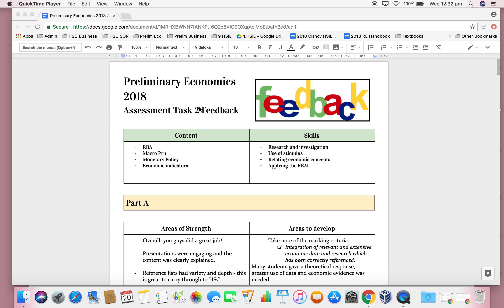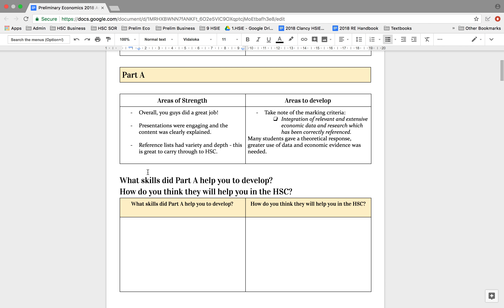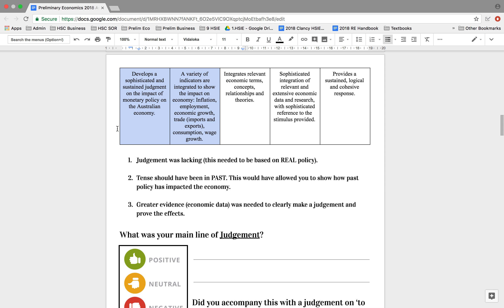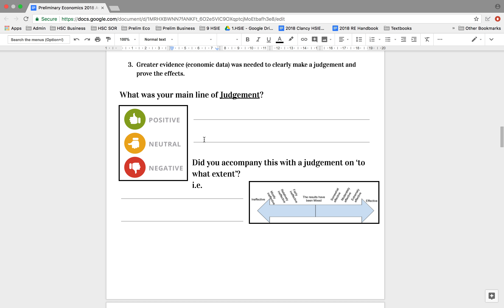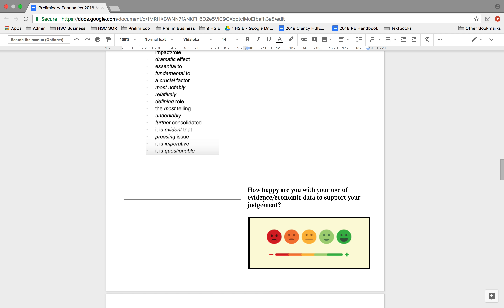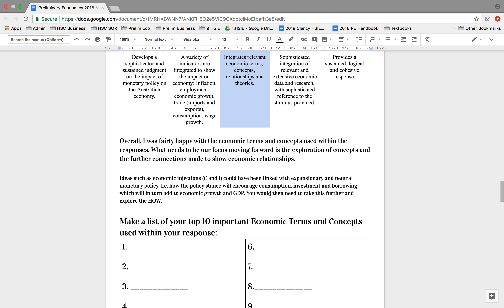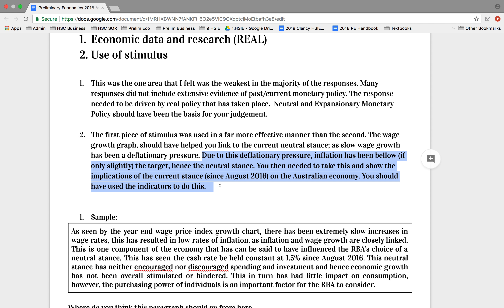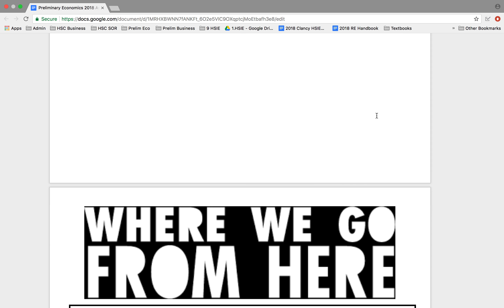Prelim Economics Task 2 Feedback 2018